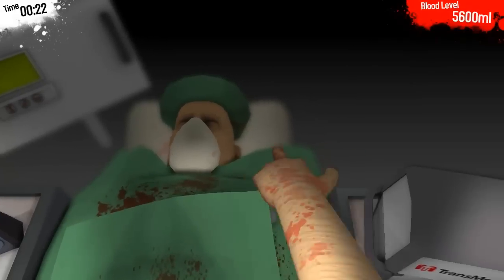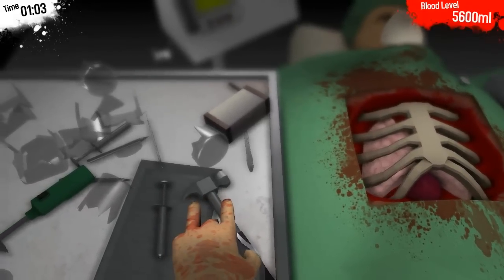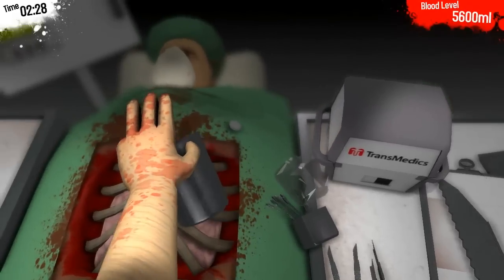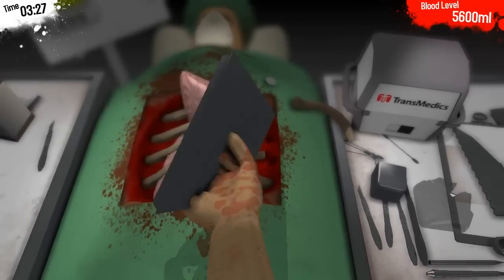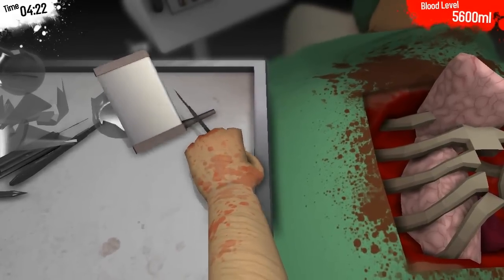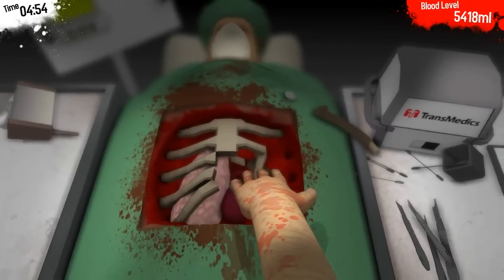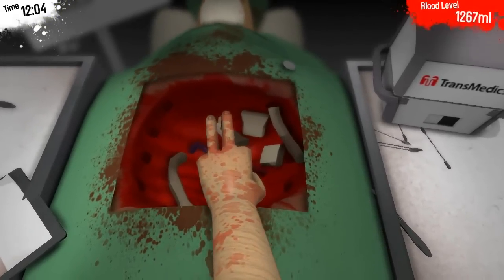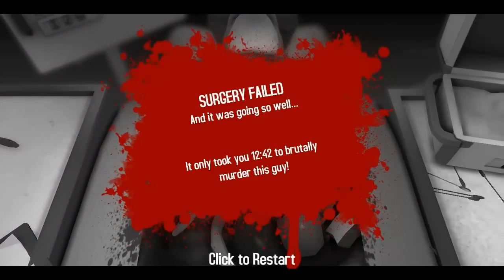FriskyCat Plays: Surgeon Simulator 2013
Finally! A true simulation of the operating theatre!